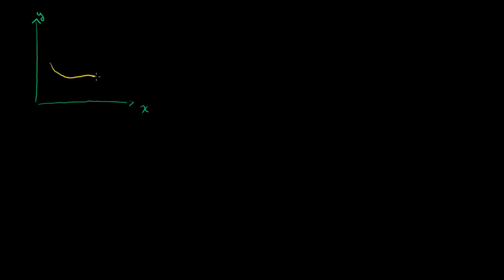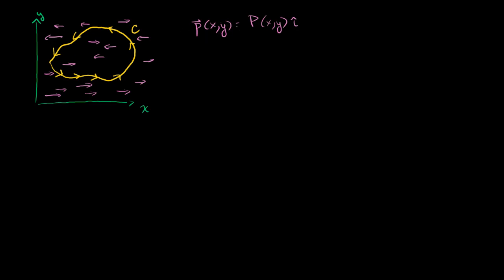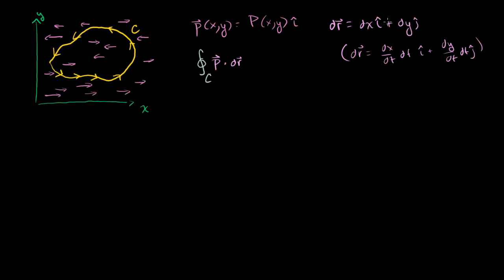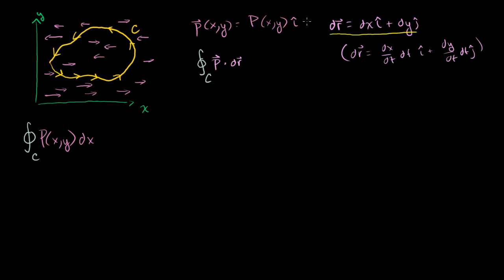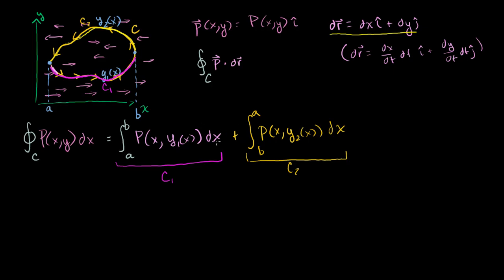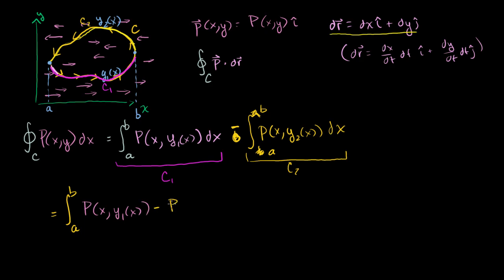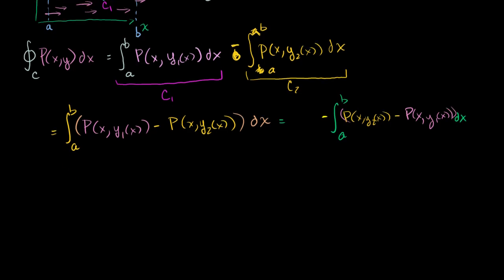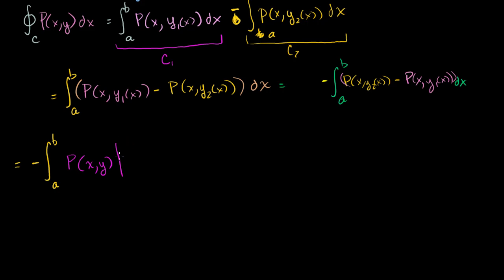Green's theorem proof part 1 | Multivariable Calculus | Khan Academy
Courses on Khan Academy are always 100% free. Start practicing—and saving your progress—now

Part 1 of the proof of Green's Theorem